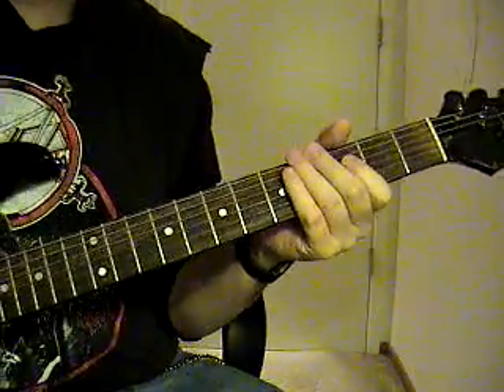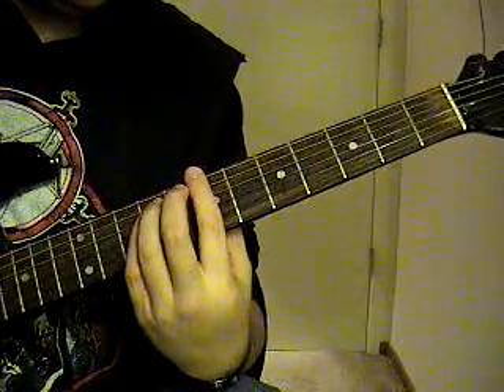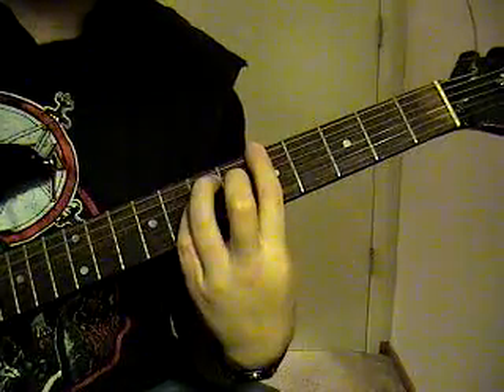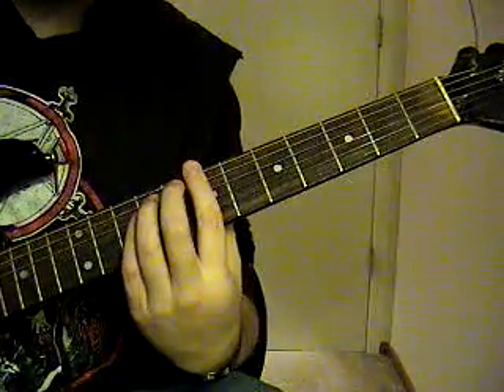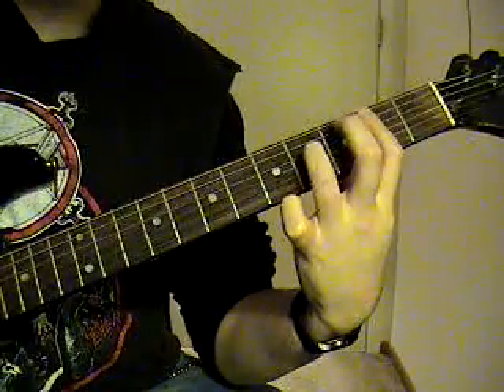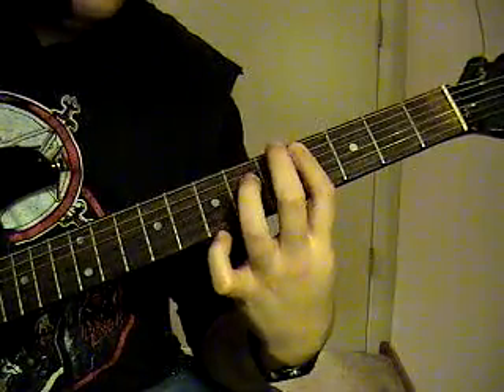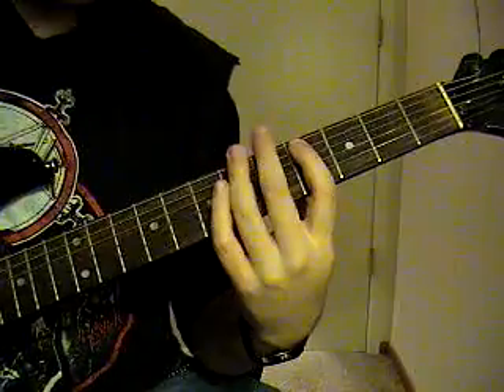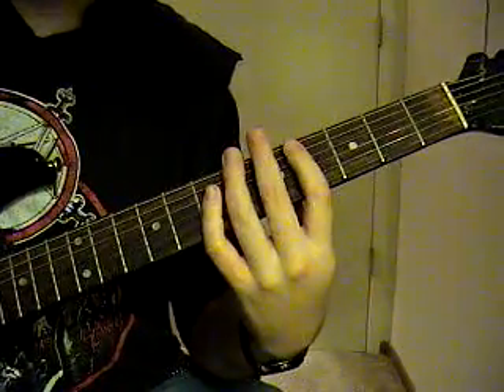How to Play Motorbreath by Metallica Guitar Lesson (w/ Tabs!!)